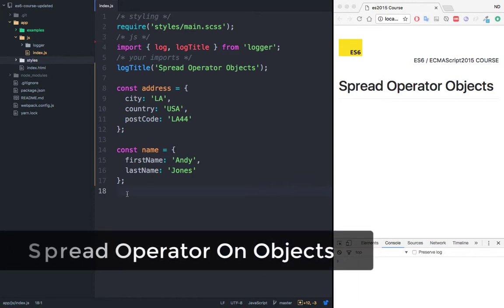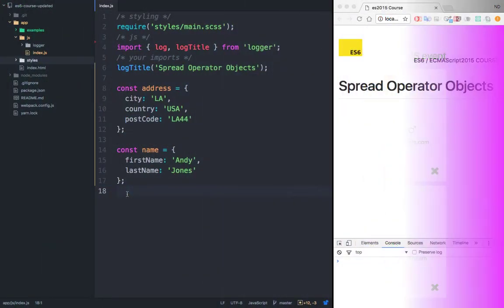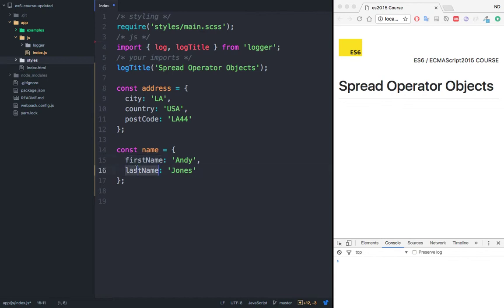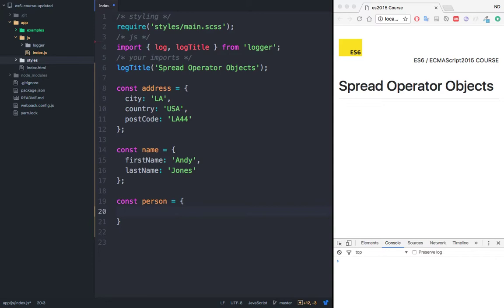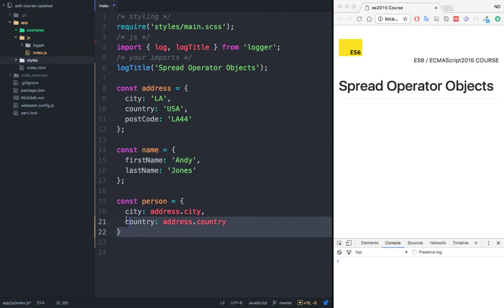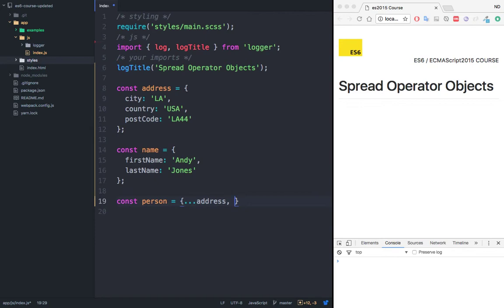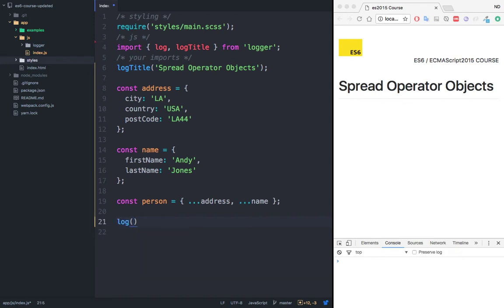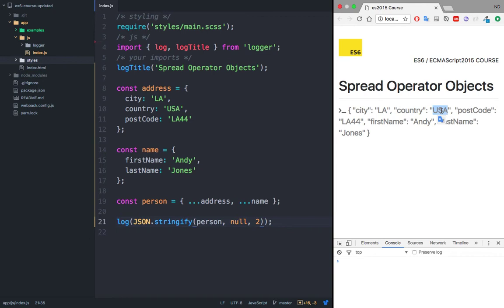ES6 Spread on Objects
This video you will learn how to use this awesome new feature called Spread operator which can be used both with arrays and objects.